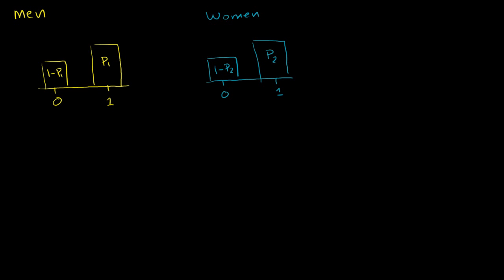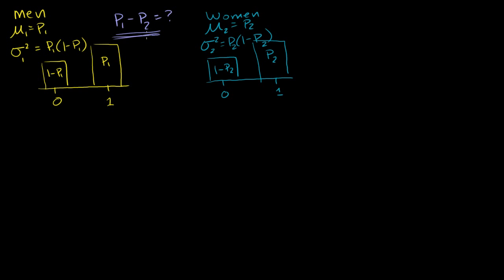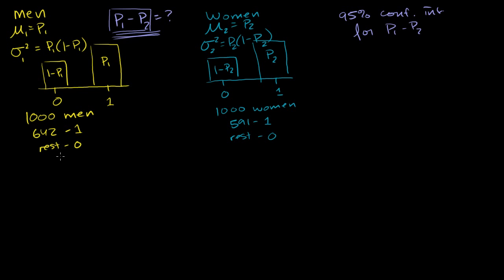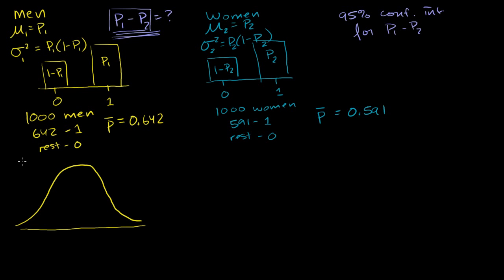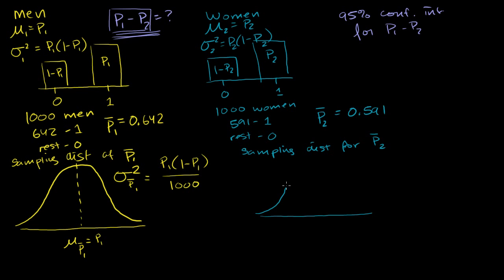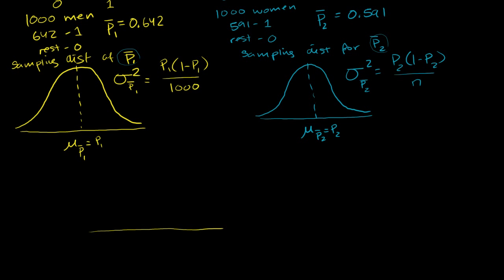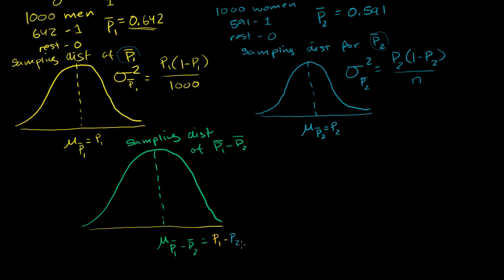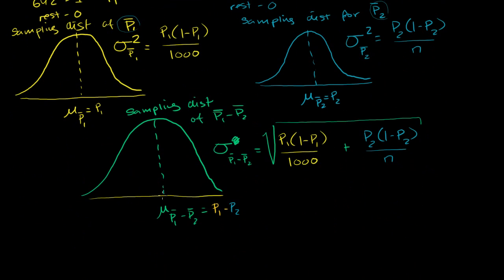049 Comparing Population Proportions 1